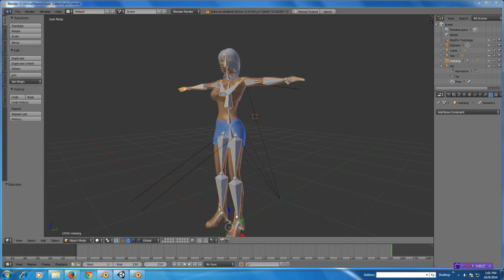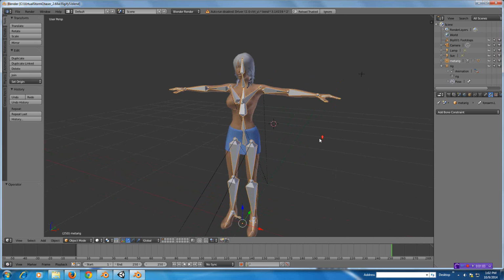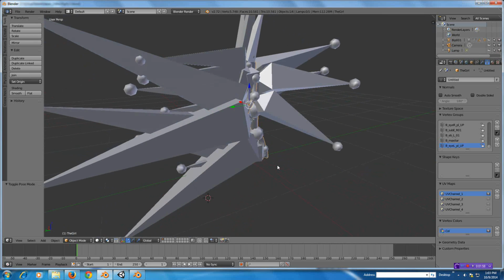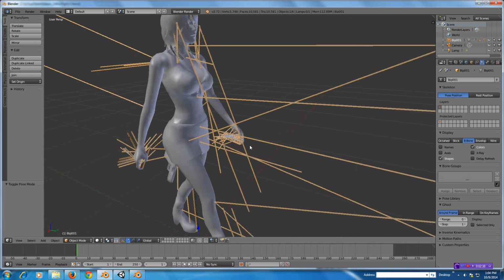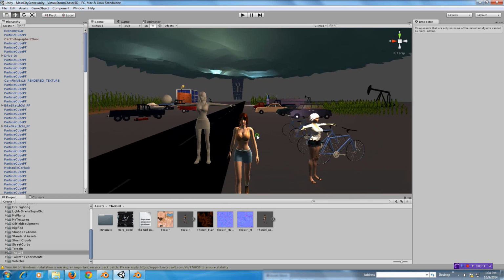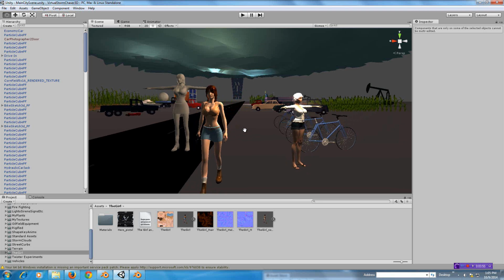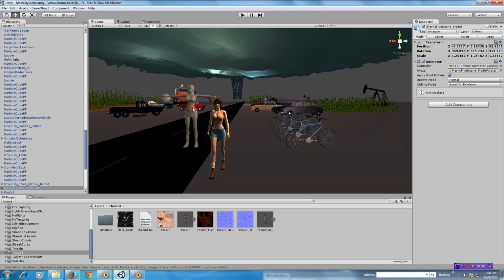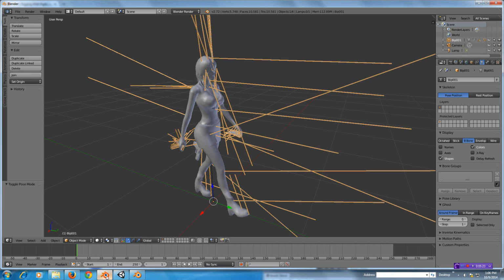Blender and Unity - Rigify and FBX Import Export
This video shows a little bit of my workflow for getting characters from Blender into Unity, using Rigify and FBX files.  It's also a test of a Full HD recording to see how big the file would be for upload.